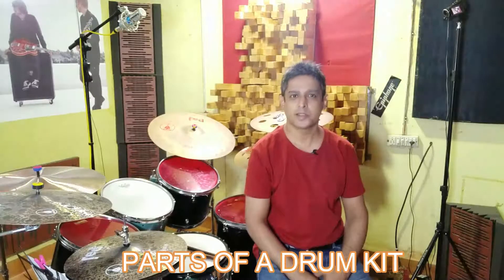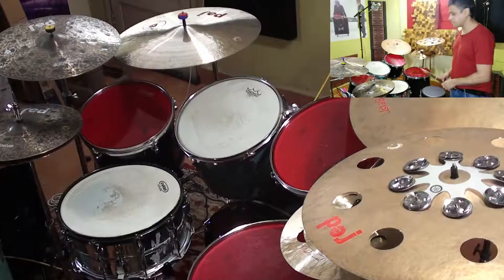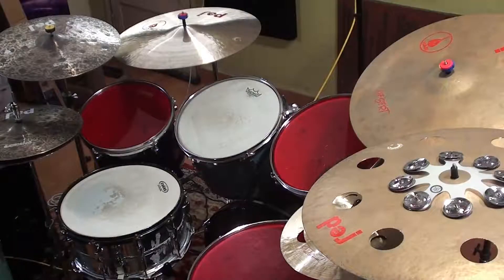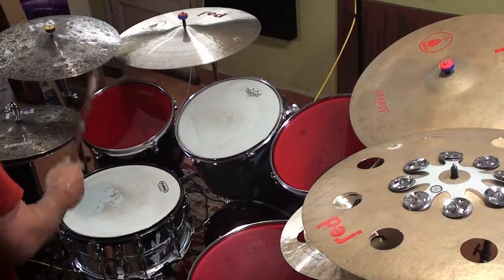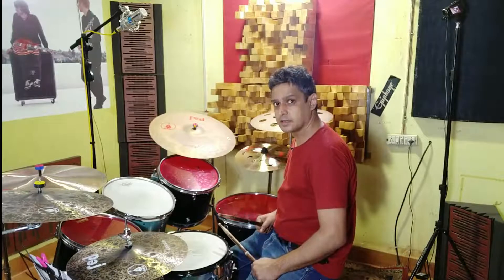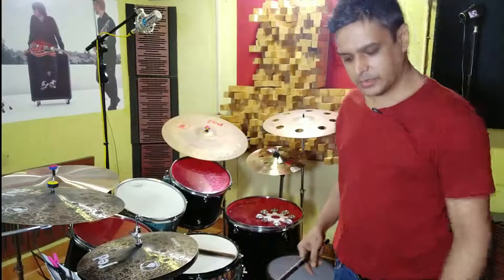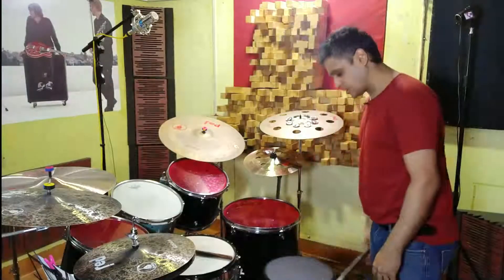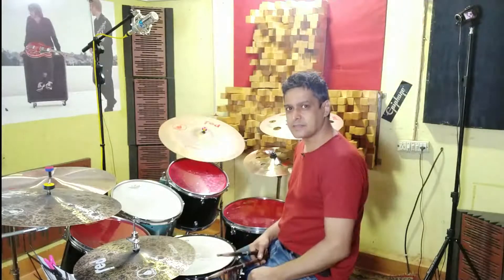Drum Lesson 5 PARTS OF THE KIT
This is a Free Drum Lessons for beginner Learn how to count use your Right hand Left and and right Foot this is just the basics you dont need a drum kit or a drum pad to get started .you can visit our playlist to see the videos of students learning with us online and offline

you can also do this as a fun activity with your family

Nigel Collasco endorses the worlds best cymbal brand red Cymbals (Australia ) and is a part of the teaching faculty check it out

you can get purchase the drum pad from this amazon link to get started

also Download metronome beats from Google play as you will require it later to help you.